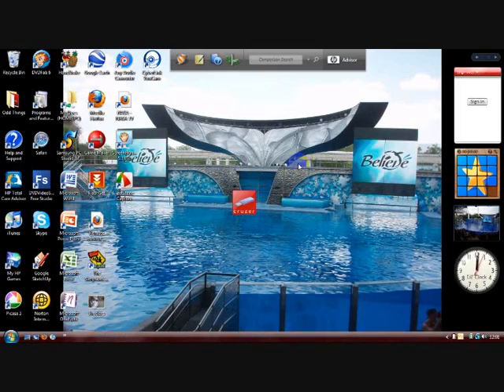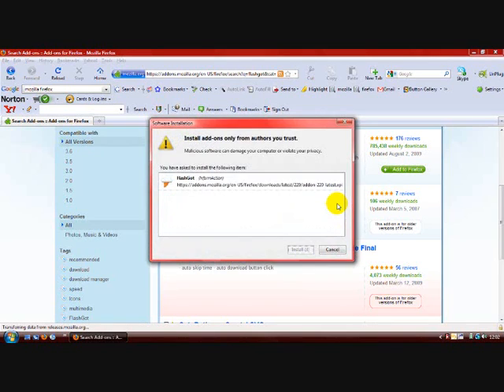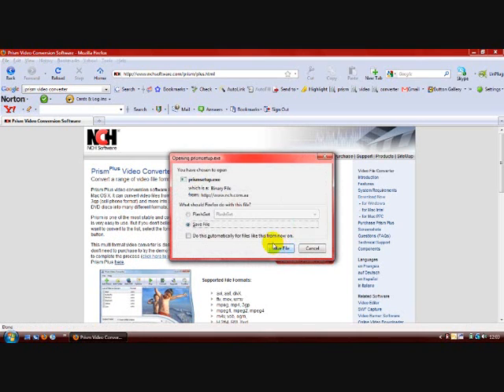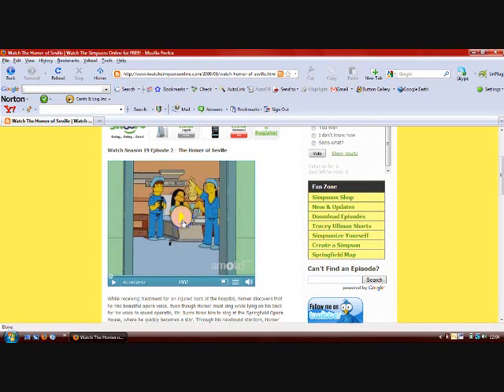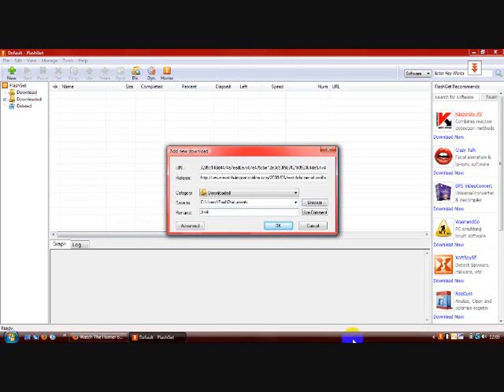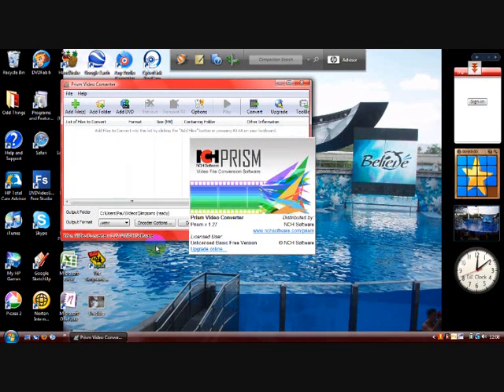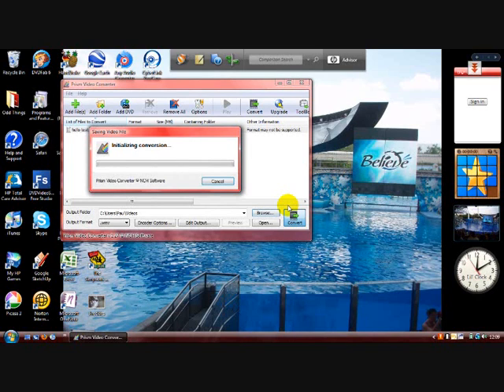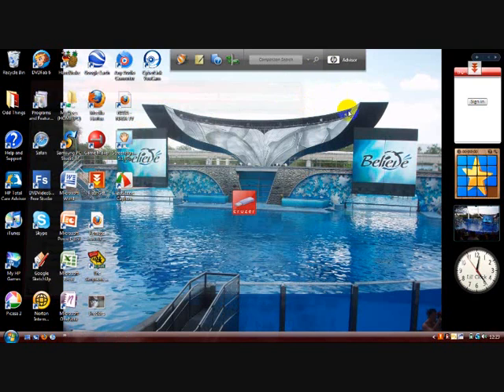How to download The Simpsons vids and most other vids from the net for free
A video tutorial showing you how to download the simpsons off the internet for free.
This does work with most other videos too